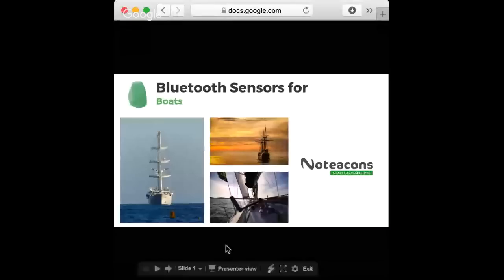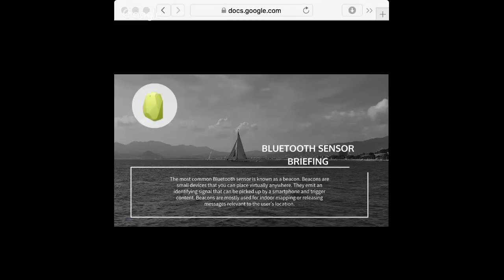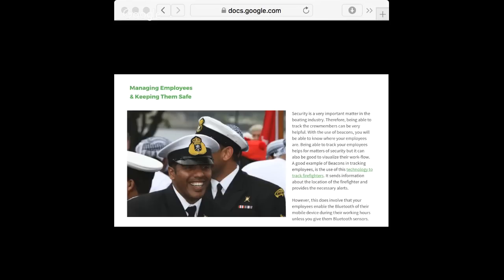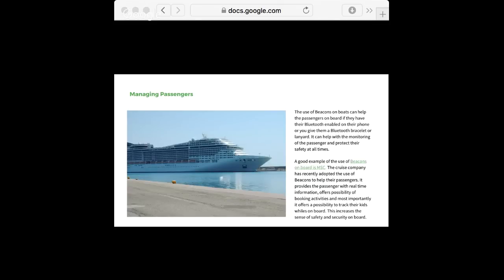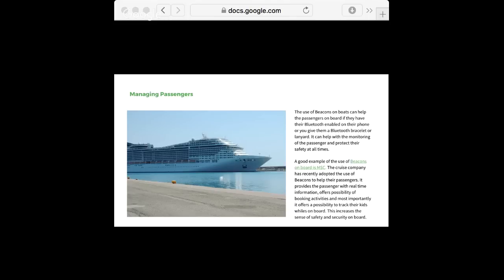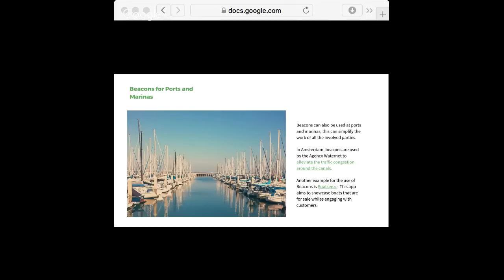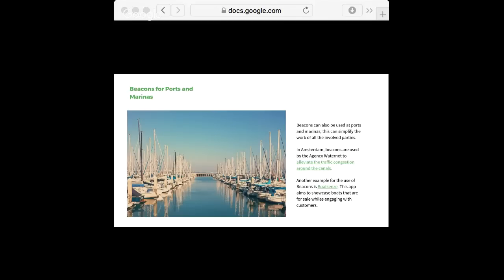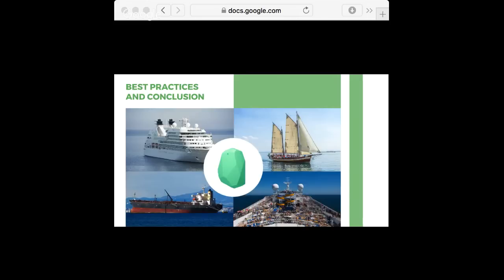Bluetooth Sensors for Boats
Bluetooth sensors such as iBeacons can be used across many different industries. The boating industry is one that can benefit from the features offered by making use of Bluetooth sensors.

The use of beacons on boats can help to increase the safety, efficiency, and communication between crew members and passengers.